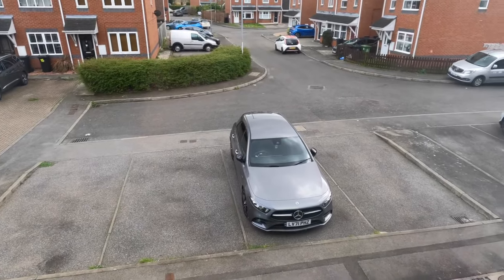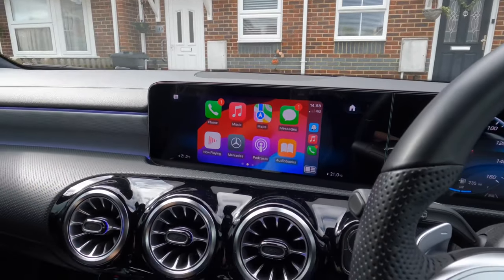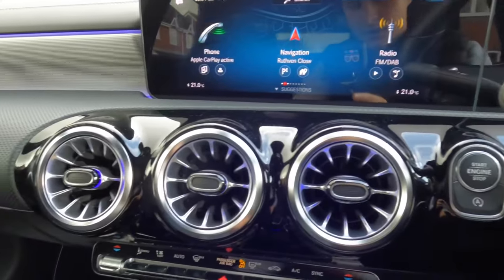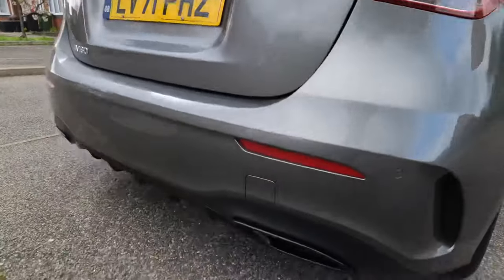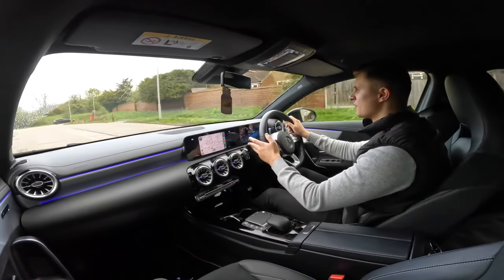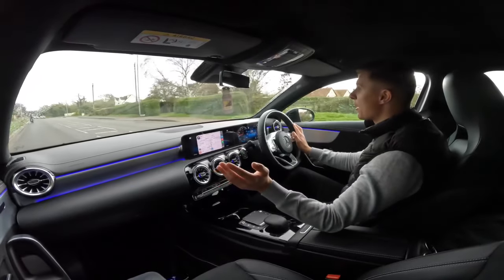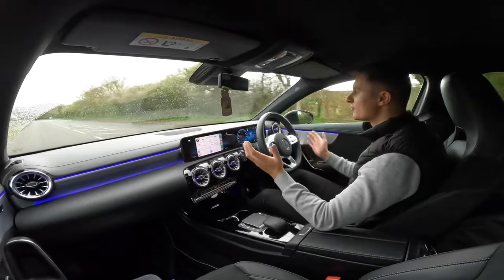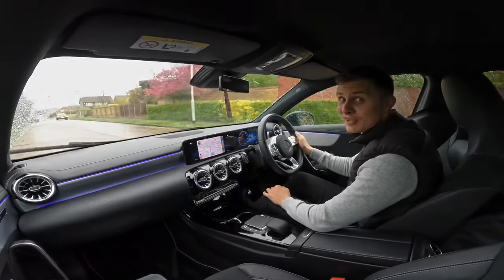IS THE MERCEDES A180 REALLY WORTH THE MONEY???